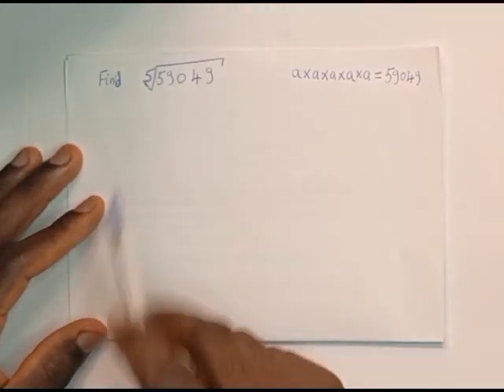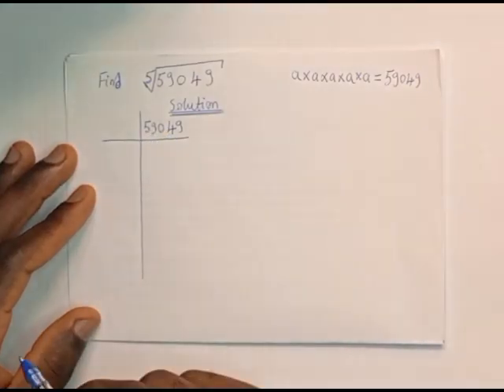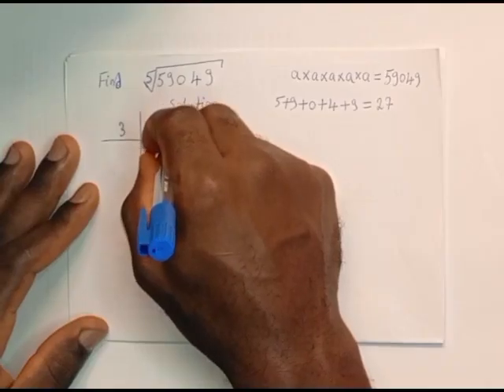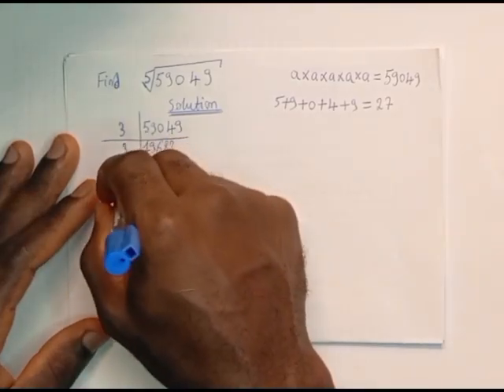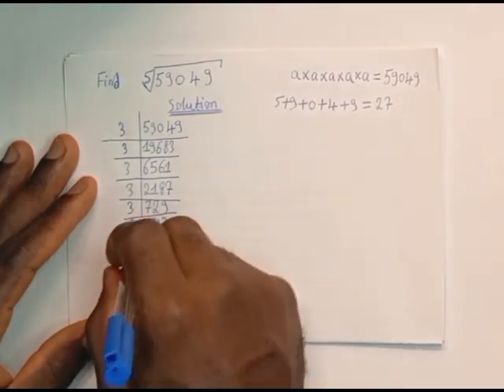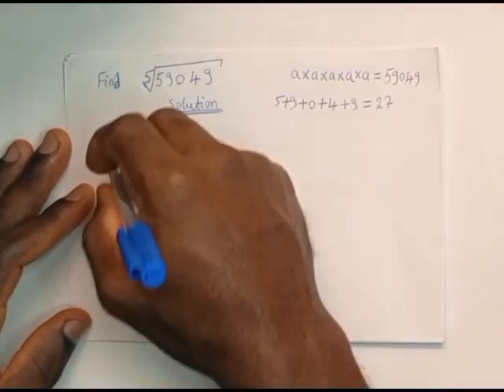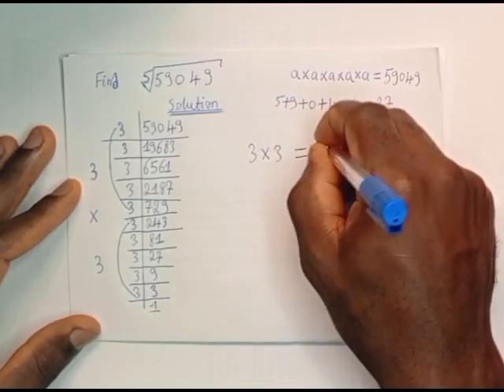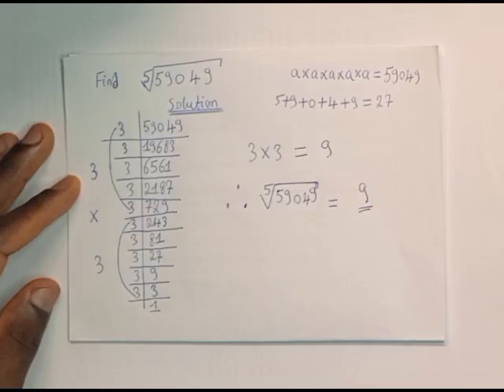Finding the Fifth root of the number 59049 without using a Calculator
In this video, we learn how to find the fifth root of 59049 without using a calculator. This is an excellent mathematics problem for students who want to improve their mental calculation skills, number sense, and understanding of powers and roots.

The fifth root asks us to find the number that, when multiplied by itself five times, gives 59049. Instead of relying on a calculator, we will use a simple and logical method that allows us to recognize the answer step by step.

This lesson is especially useful for students studying roots, powers, indices, exponents, number patterns, and mental mathematics. It also provides a good example of how mathematical reasoning can help us solve seemingly difficult questions quickly and accurately.

In the video, you will learn how to:

- Understand what the fifth root of a number means.
- Identify useful number patterns when working with powers.
- Find the fifth root of 59049 without a calculator.
- Use multiplication and repeated powers to verify your answer.
- Develop faster mental calculation techniques.
- Improve your confidence when solving mathematics questions involving roots and powers.
- Apply similar techniques to other fifth-root problems.

The important idea in this question is to recognize that 59049 is a perfect fifth power. By identifying the number that produces 59049 when raised to the fifth power, we can determine the fifth root without needing any electronic device.

This type of question is valuable for students preparing for mathematics examinations because it tests more than simple calculation. It encourages you to recognize patterns, work with powers, and use logical reasoning to arrive at an exact answer.

Watch the complete video carefully and follow each step. Try to solve the problem yourself before checking the final answer. Practising problems like this regularly can make calculations involving powers and roots much easier.

This tutorial is suitable for secondary school students, mathematics learners, teachers, examination candidates, and anyone interested in improving their mathematical problem-solving skills.

Keep practising, keep learning, and remember: Mathematics should not be difficult when you understand the method.